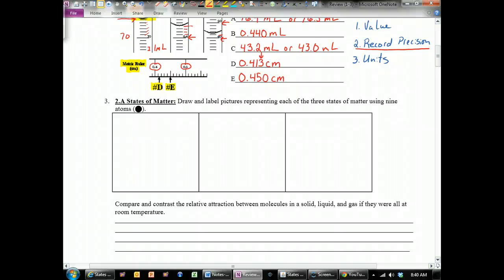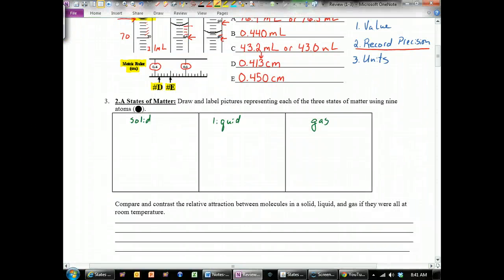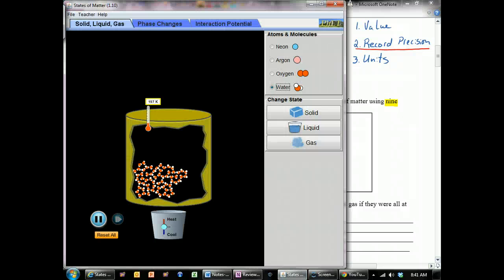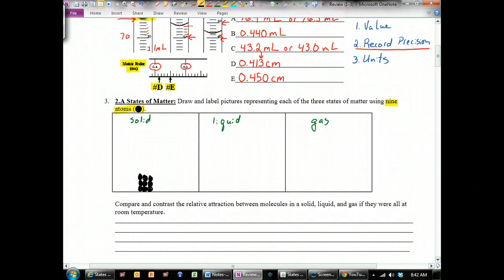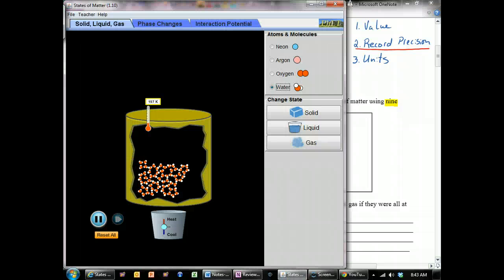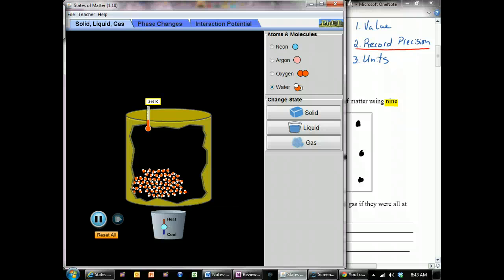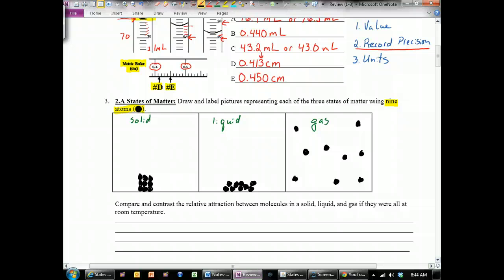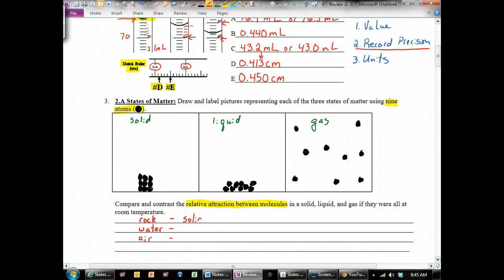Review- #3 States of Matter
Chemistry semester review for Centralia High School students.  Question #3 States of matter.